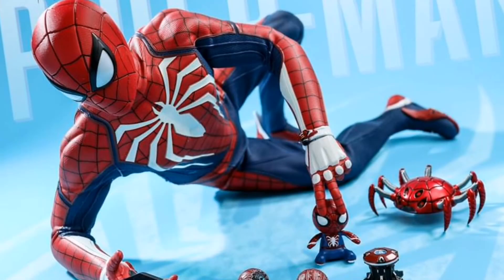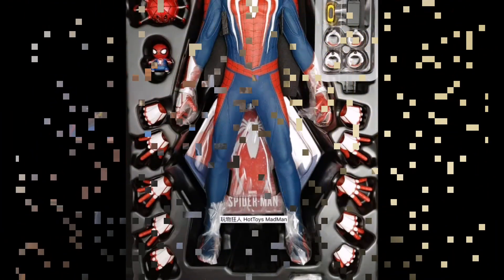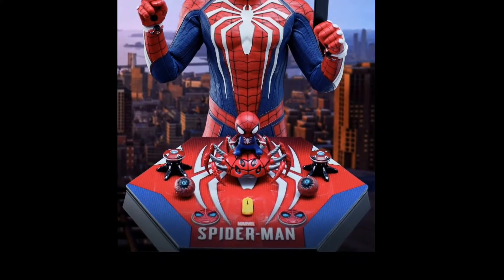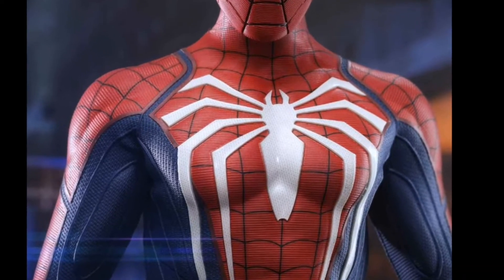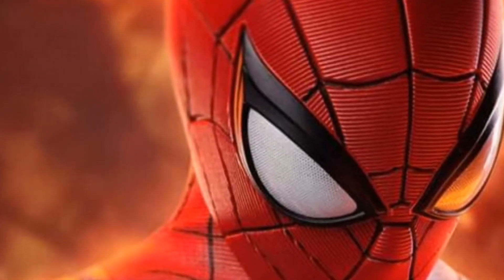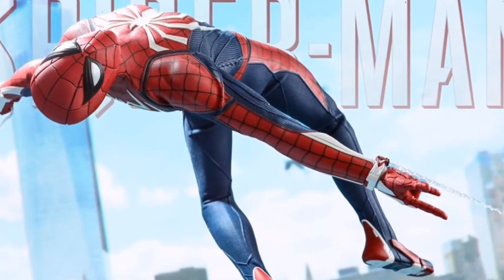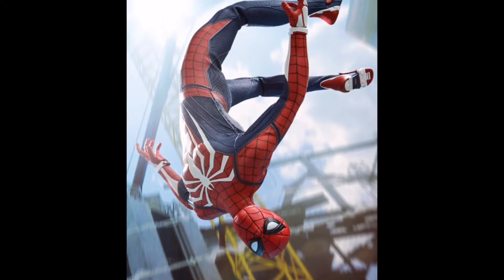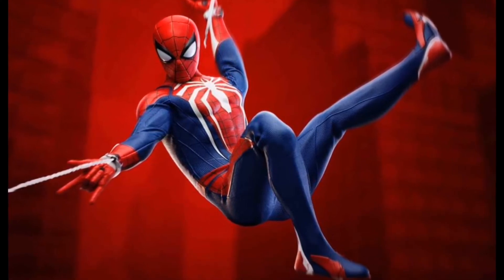Hot Toys Spider-Man PS4 Advanced Suit Final Images Preview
Spider-Man PS4 Advanced Suit Final Images Review .

The figure is finally ready and I really wish I had pre-ordered it! It has wonderful accessories and seems to be very well articulated.

I do have concerns about the costume becoming damaged later but I suppose that is par for the course.